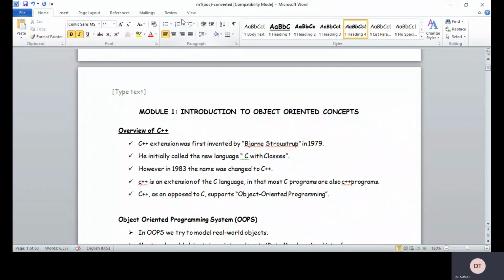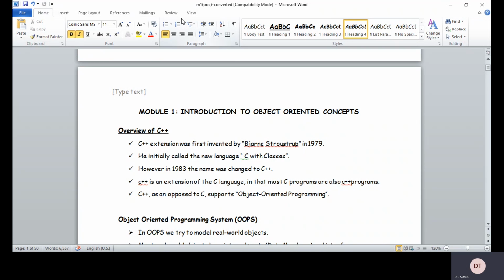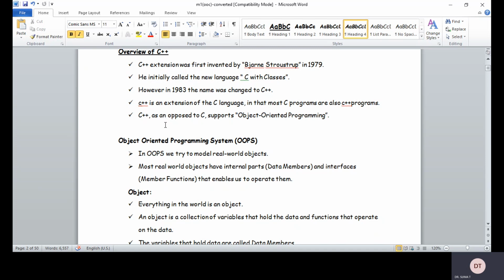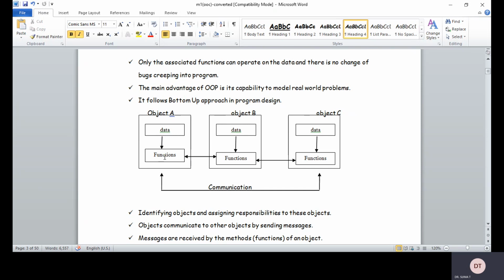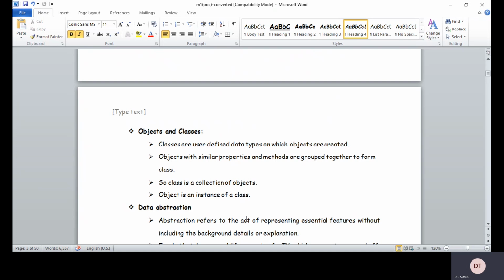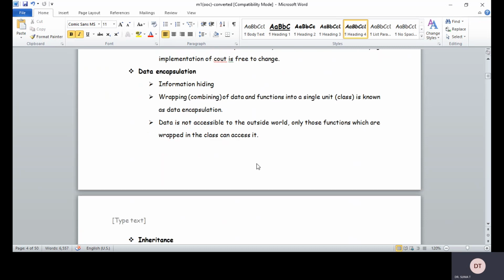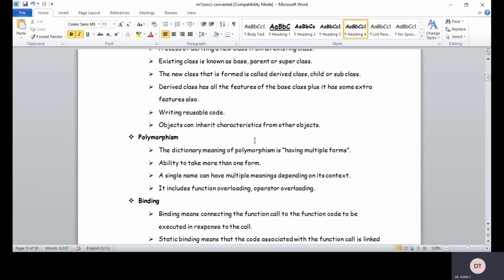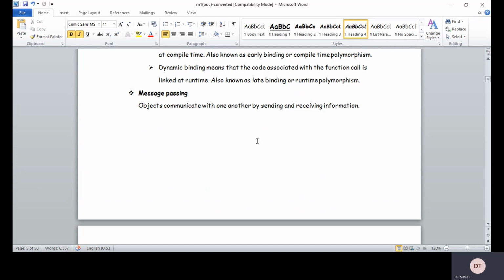OOC INtrod to OOPS